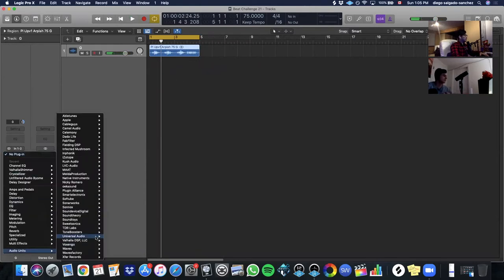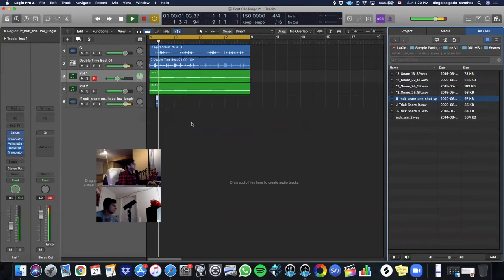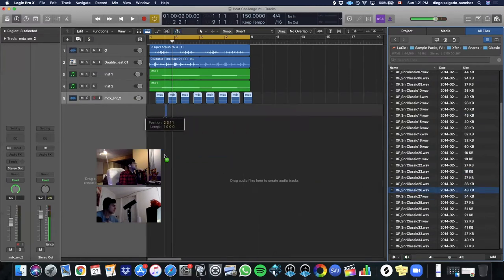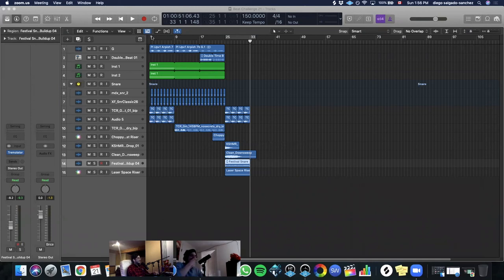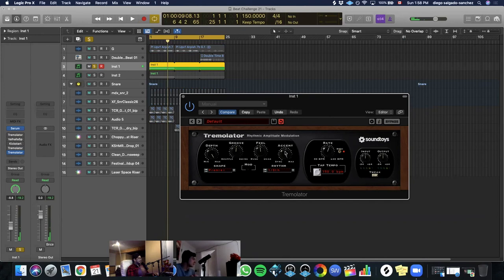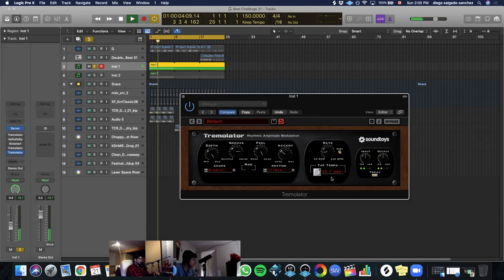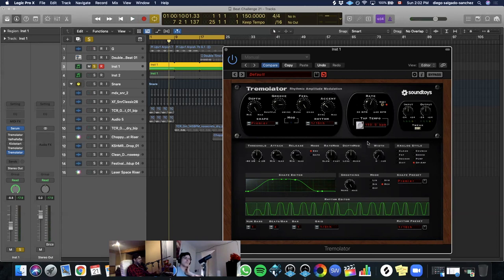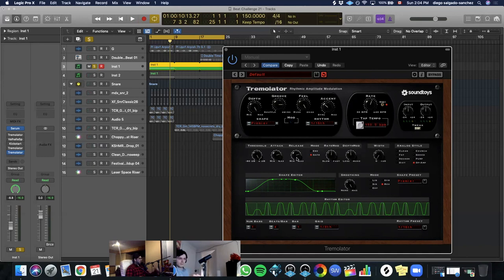Making a beat with Soundtoys Tremolator - BC 21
I make a song using Soundtoys Tremoloator on every sample, then I show you how to use it 1:29:02

Link to Soundtoys' Tremolator